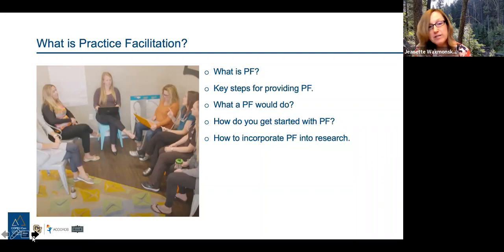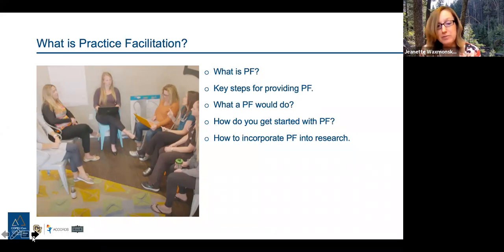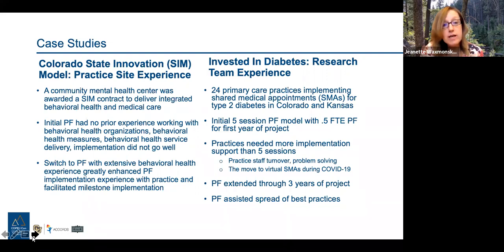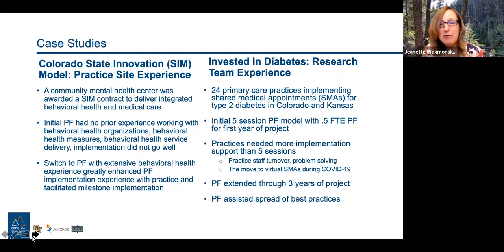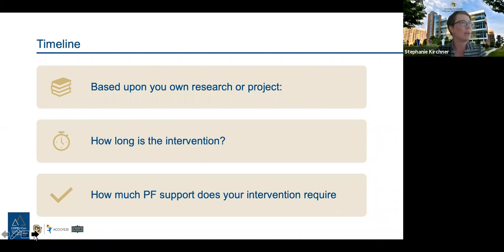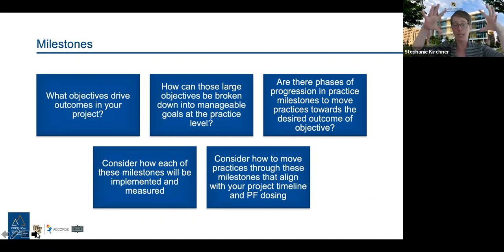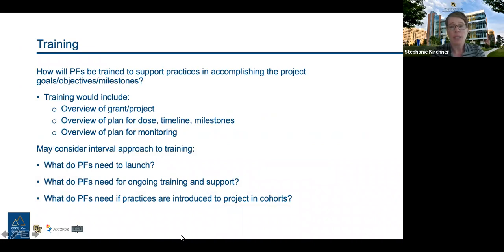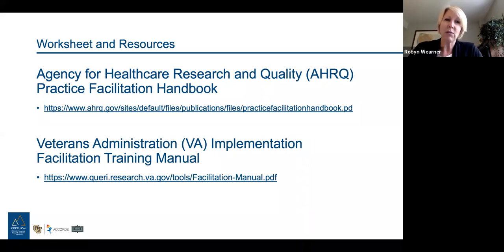COPRH Con 2021 - Jeanette Waxmonsky, Stephanie Kirchner, Robyn Wearner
Planning for Practice Facilitation in Your Research Proposal